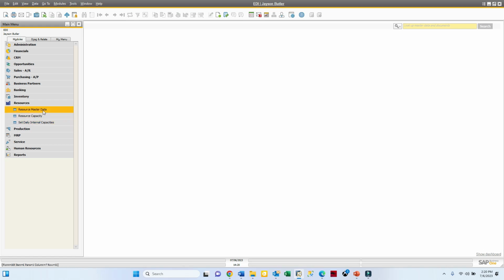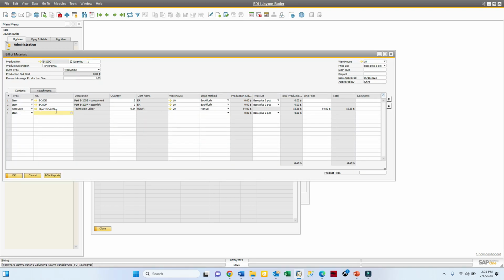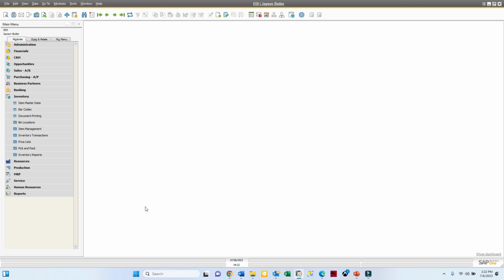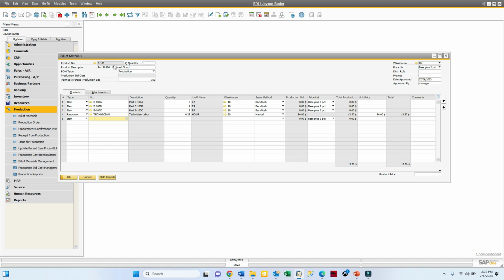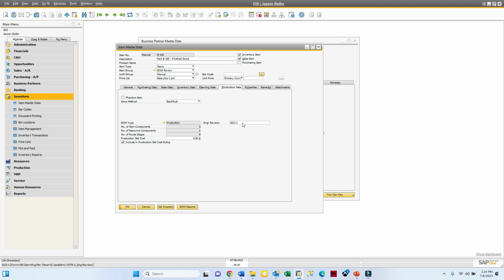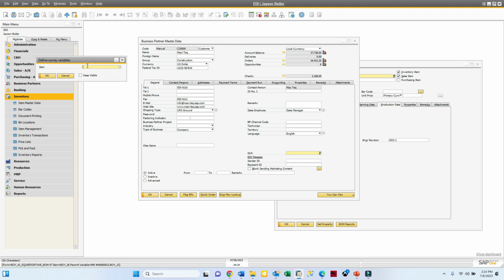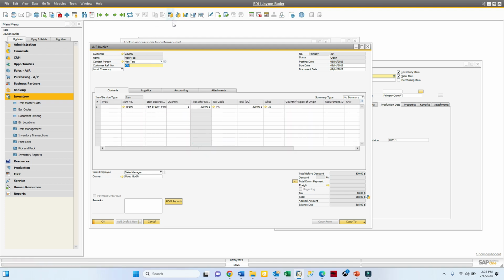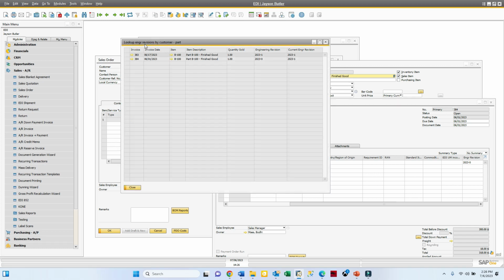BOM Enhancements #2 - SAP B1 - from Mascidon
SAP Business One Bill of Materials Enhancement using Boyum B1 Useability software.  This enhancement was created by Mascidon LLC.